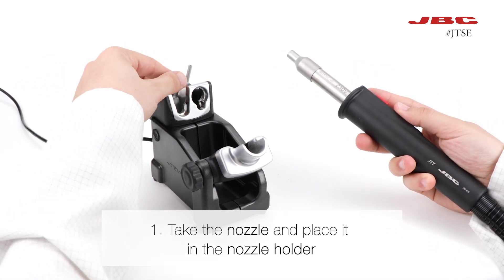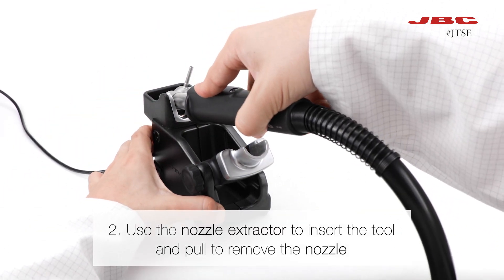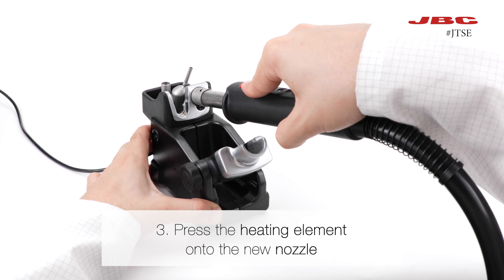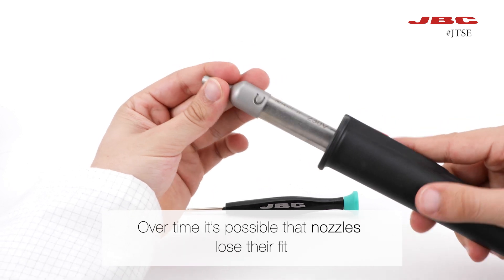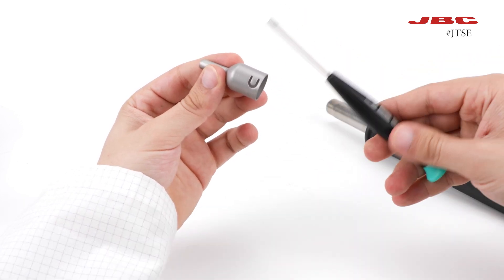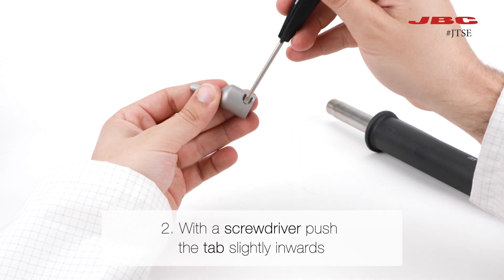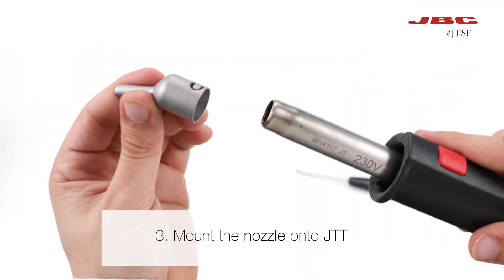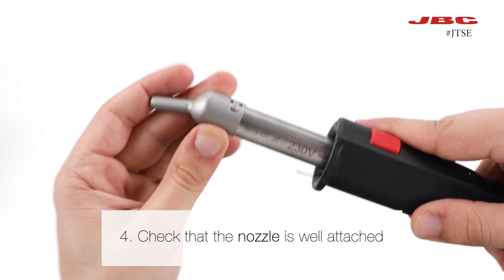JBC | Hot Air Stations - TESE/JTSE: Change Nozzles